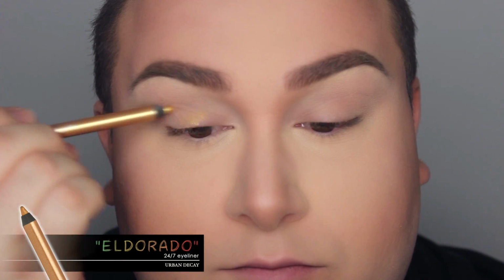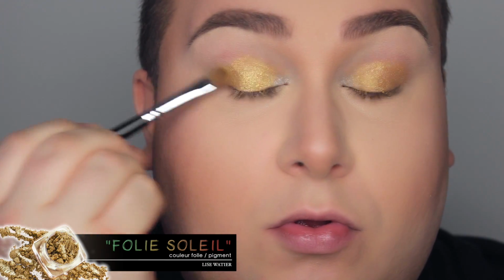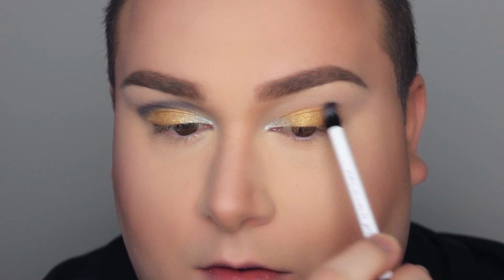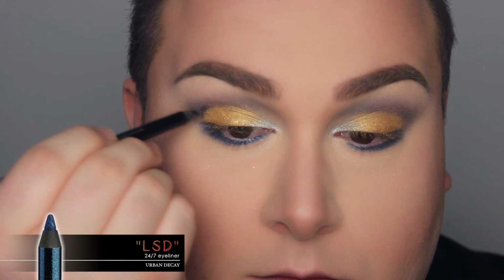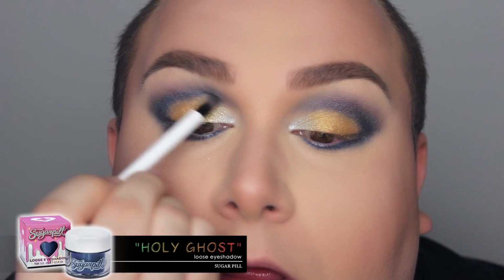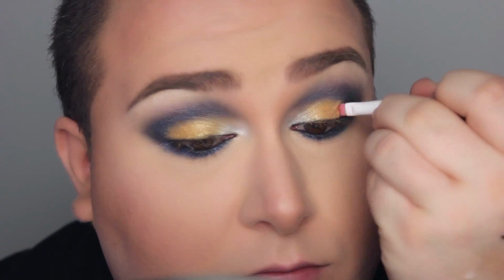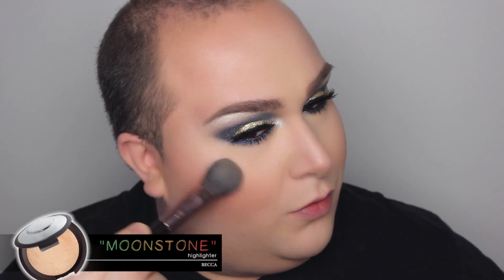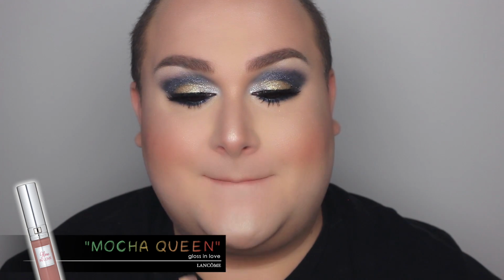Jennifer Lopez - Feel The Light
☆REAL TECHNIQUES - BOLD METALS REVIEW☆

E Y E S:
Urban Decay | 24/7 Eyeliner in "Cuff"
Urban Decay | 24/7 Eyeliner in "Eldorado"
Urban Decay | 24/7 Eyeliner in "Perversion"
Urban Decay | 24/7 Eyeliner in "LSD"
M.A.C | Eyeshadow in "Goldmine"
M.A.C | Eyeshadow in "Crystal Avalanche"
M.A.C | Glitters in "Transparent Gold"
Violet Voss | Glitters in "Misty"
Lise Watier | Pigment in "Folie Soleil"
Sugar Pill | Loose Eyeshadow in "Grand Tiara"
Sugar Pill | Loose Eyeshadow in "Holy Ghost"
Kat Von D | Eyeshadows in "Tornay" + "Entomed (Chrysalis Palette)

L I P S:
Annabelle | StaySharp Lipliner in "Nude"
Lise Watier | Lipstick in "Jennifer"
Lancôme | In Love Lipgloss in "Mocha Queen"

F A C E:
Becca | Highlight in "Moonstone"
Milani | Blush in "Luminoso"
M.A.C | Pro Longwear Concealer in "NW20"
M.A.C | Mineralize Moisture Foundation in "NC25"
Lancôme | Teint Visionnaire Foundation in "Buff"
Josie Maran | 100% Argan Oil
Anastasia | Highlight in "Vanilla"
Anastasia | Contour in "Fawn"